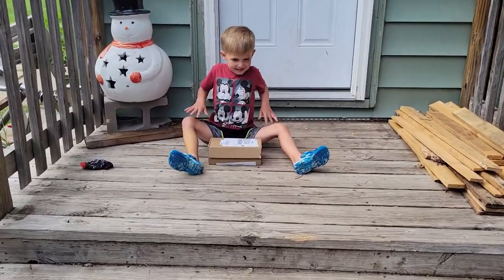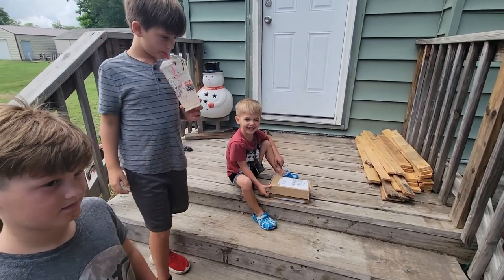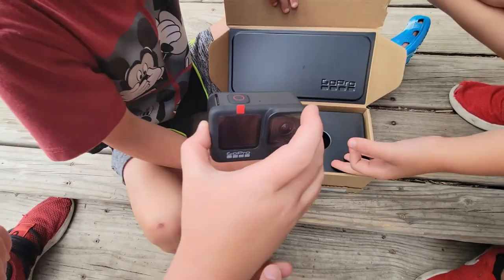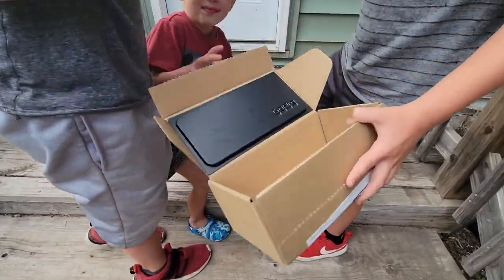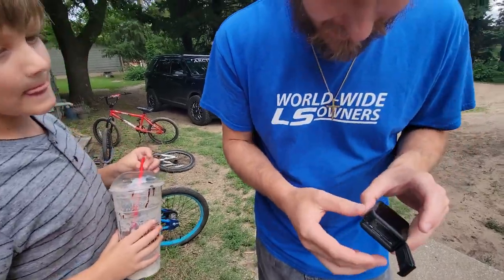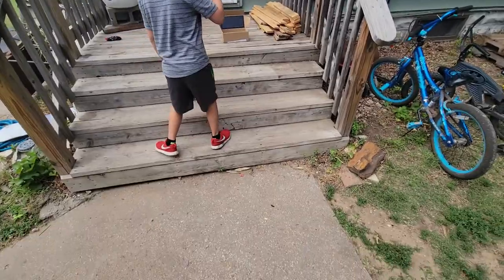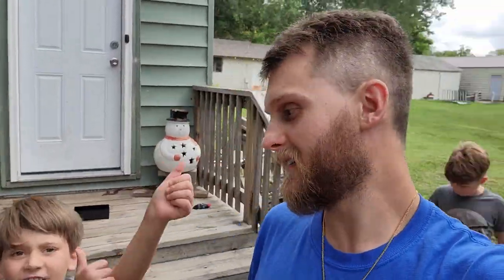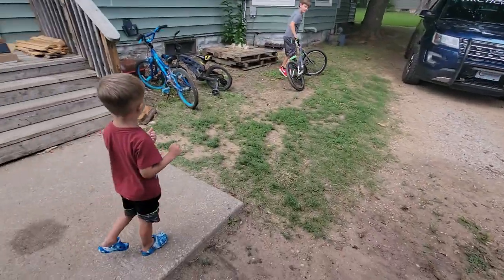GREAT NEWS - GoPro is back in action - Daily Vlog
32gb SD Card (2 pack)